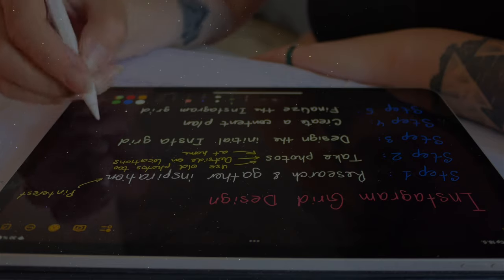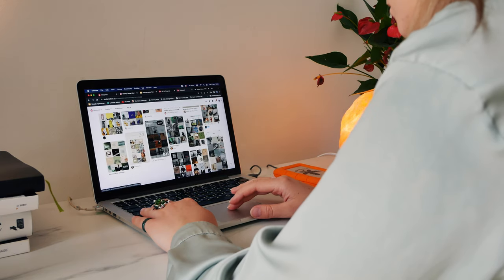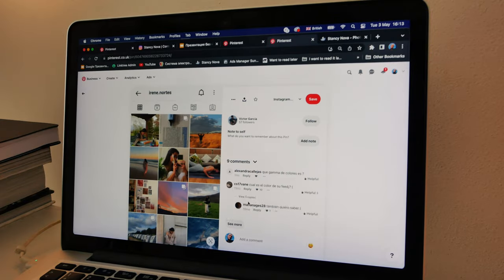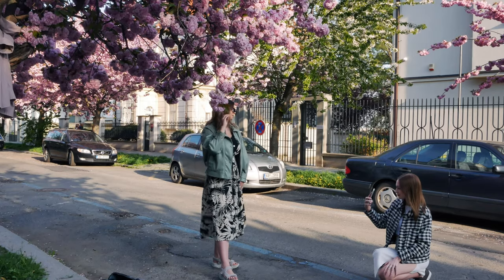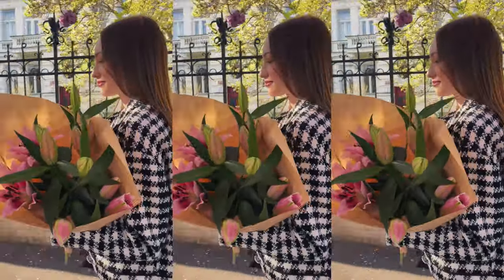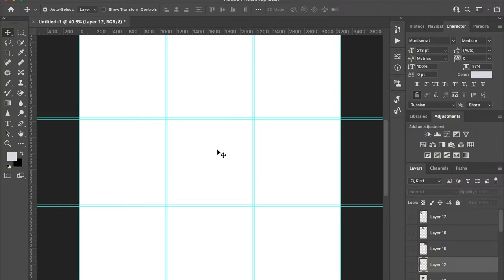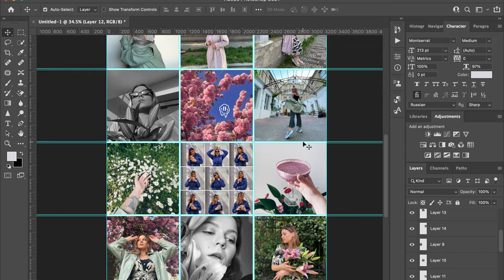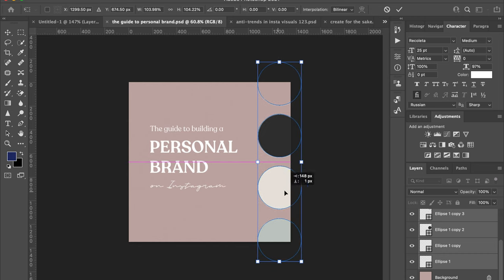Create Aesthetic Instagram Feed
Learn how to create aesthetic Instagram feed for yourself or your business. In this video I am taking you behind the scenes of batching my Instagram content. We are going to come up with ideas, go outside to take beautiful photos in Spring, and then we will design Instagram grid together!

👩🏼‍💼 MY FRIEND LISA - THANK YOU FOR HELPING TO TAKE PHOTOS!

00:00 - Intro
01:08 - Whom this video is for?
01:45 - 5 Steps for planning my Instagram feed
02:07 - Step 1: Research & Gather inspiration
03:30 - Preparing for the photoshoot
03:57 - This could all go wrong…
05:17 - Plot twist
06:27 - Outfits for the photoshoot
06:45 - What I am taking with me
07:16 - Step 2: Taking photos
08:37 - Choosing photos
10:00 - Step 3: Designing the initial feed
11:34 - Preparing to create content
12:37 - Step 4: Creating a content plan
12:46 - Step 5: Finalizing the feed
13:08 - Revealing my aesthetic Instagram feed
13:53 - Outro